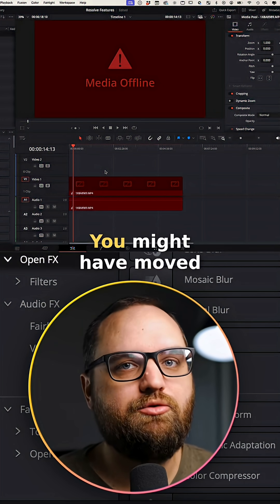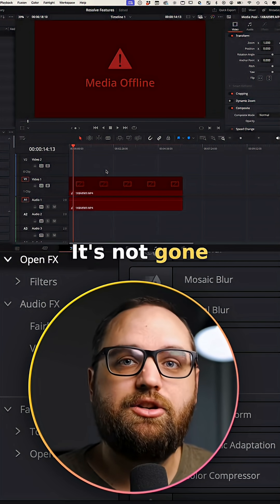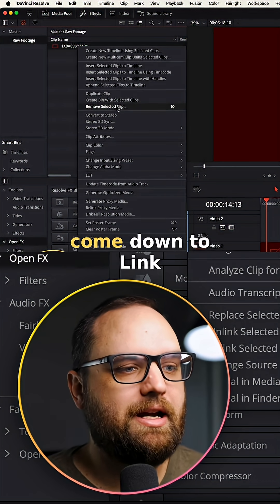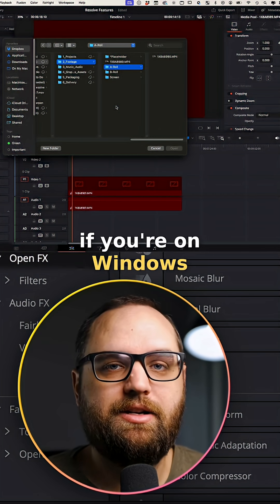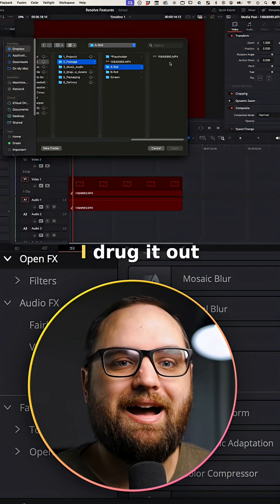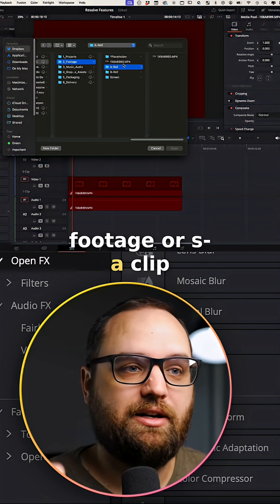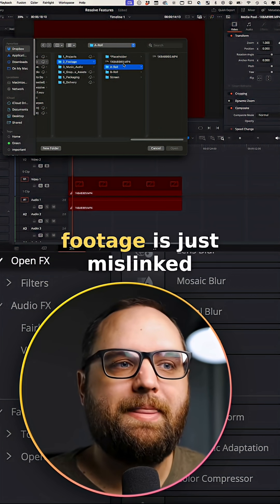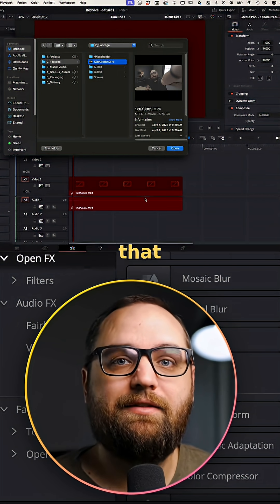Footage Gone? Resolve Offline Media FIX in Seconds!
Are your Resolve clips offline? Don't panic! We explain the common cause: moving files. Learn how to quickly relink your footage in Resolve, whether it's a single clip or multiple files, ensuring your project stays intact. Our tutorial simplifies the relinking process for any video editor.